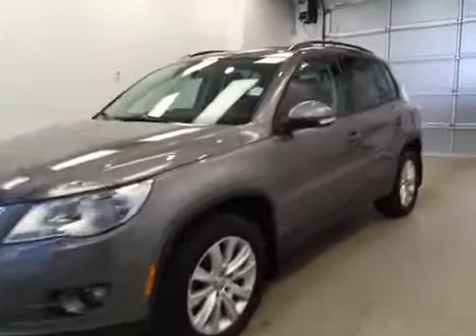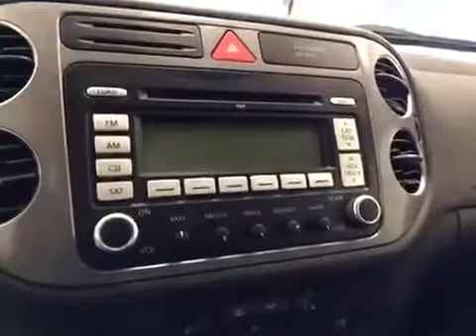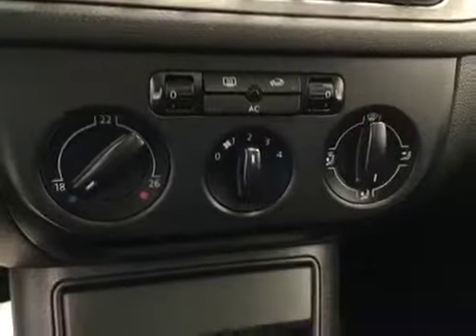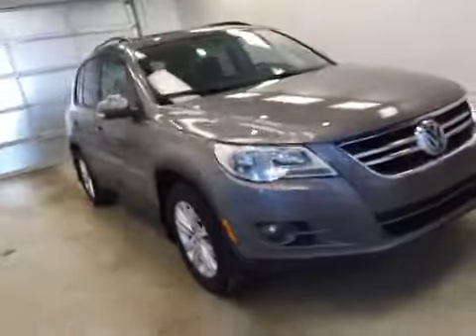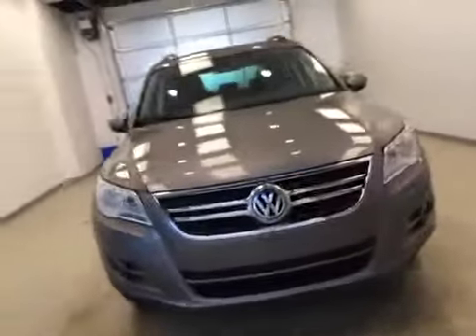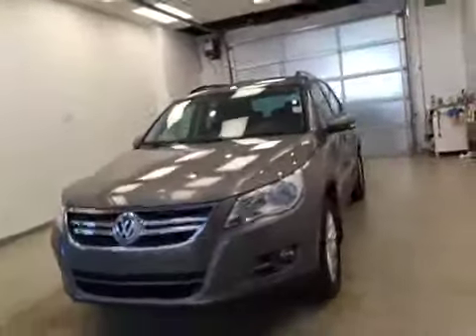2009 Volkswagen Tiguan 4dr Auto Trendline 4Motion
This is a 2009 Volkswagen Tiguan 4dr Auto Trendline 4Motion with 6-Speed A/T transmission Gray[X9X9,Alpine Grey Metallic] color and Black interior color.  This video is recorded and uploaded by cDemo Mobile Inspector